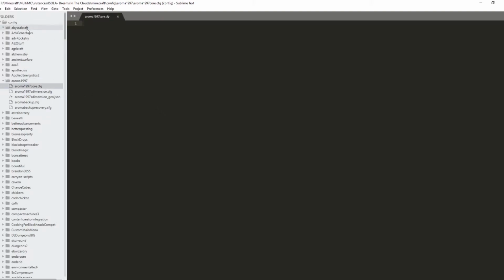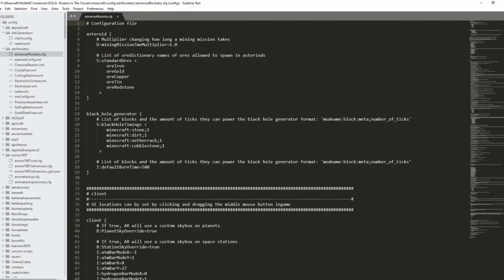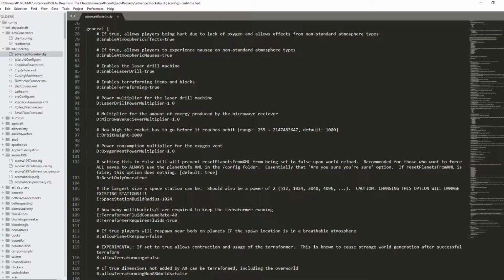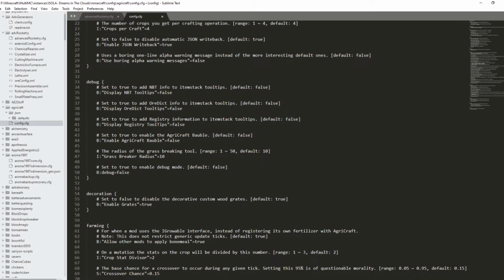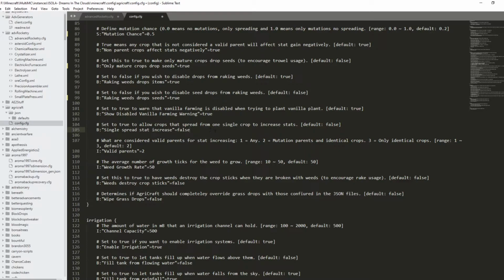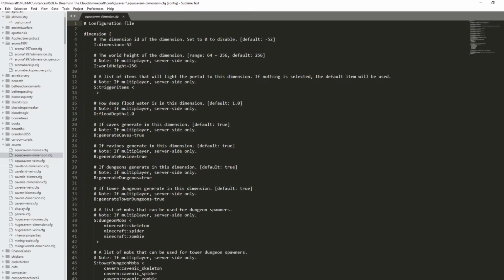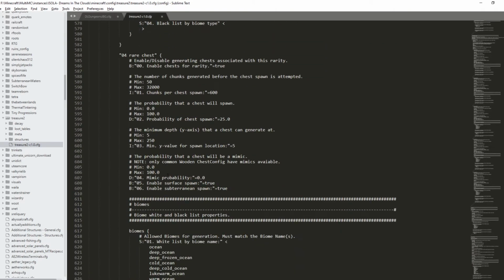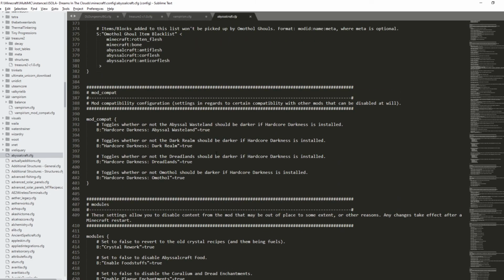Making a Modpack ~ Dreaming In the Clouds ~ Ep.8 ~ Configuration Work!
This is the most important part of building a pack is working on the configurations of each mod.

It's like Discord only Better!

This pack is not currently available, however, the original version of this pack called ISOLA: Dreams is available We are in the process of creating this pack. LavaTemptress is currently playing through it to see what needs to be changed.

Need a server to host that Minecraft playthrough on? I use CreeperHost because I am partnered, they have awesome assistance, and great prices. Please check them out

Follow Me Everywhere:

Snapchat ~ GeekTechMedia
Xbox ~ GeekTechMedia
PS ~ GeekTechMedia
Origin ~ GeekTechMedia
UPlay ~ GeekTechMedia